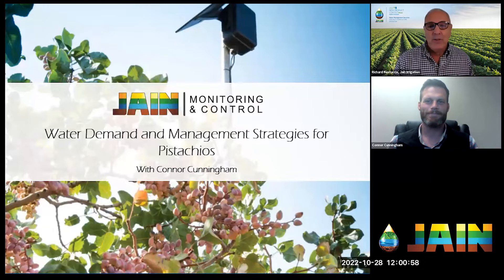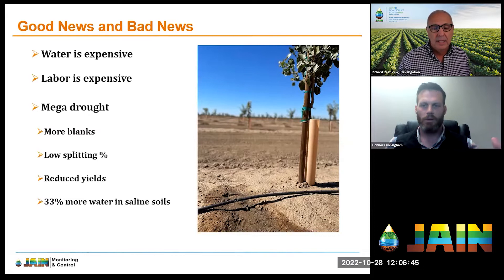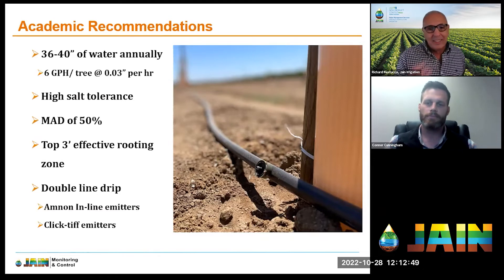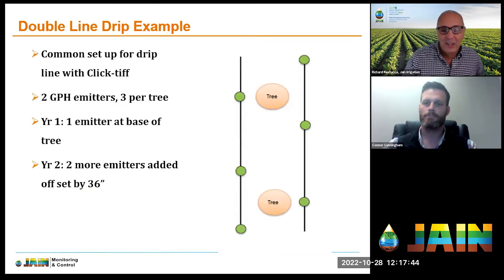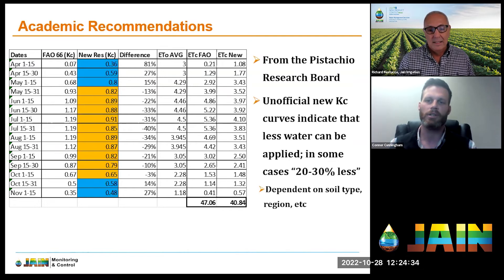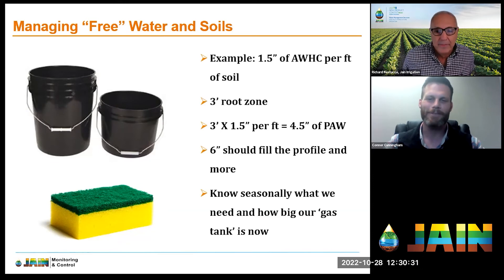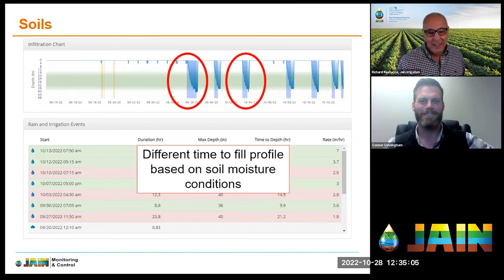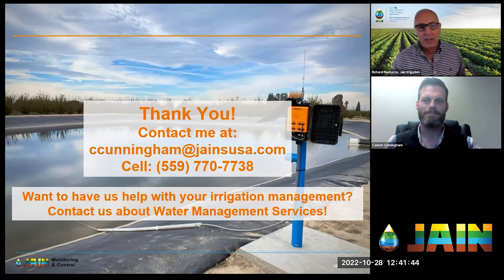Water Demand and Scheduling Strategies for Pistachio Trees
Today, the states of California, Arizona, and New Mexico represent 100 percent of the U.S. commercial pistachio production.

California comprises 99 percent of the total, with over 312,000 acres planted throughout 22 counties. Pistachios contribute $1.6 billion to the California economy.

As winters get warmer and summers drier, more and more growers are moving to Pistachios. In addition to their ability to survive droughts and adapt to saltier water is contributing to the move from Almond trees to Pistachio trees.

Pistachios certainly have different water requirements than other nut trees. In this Irrigation Training Series episode, Connor Cunningham will step through a scheduling strategy to help maximize yields in the field.

During this webinar you will learn:
- Common pistachio production practices
- New research on water-saving strategies
- How to use data to manage irrigation more efficiently